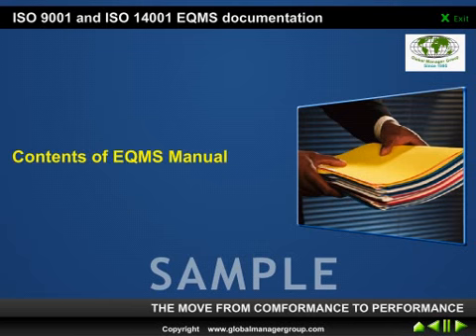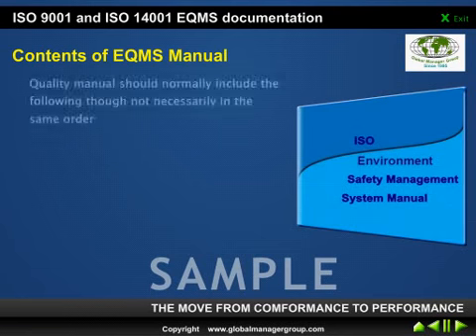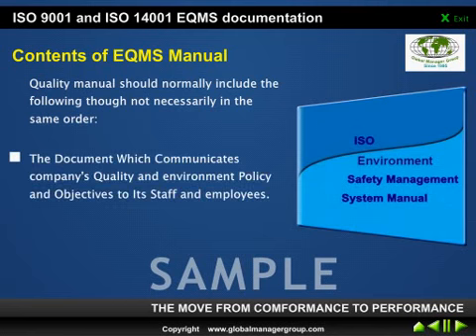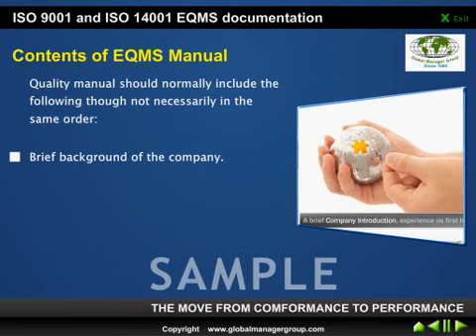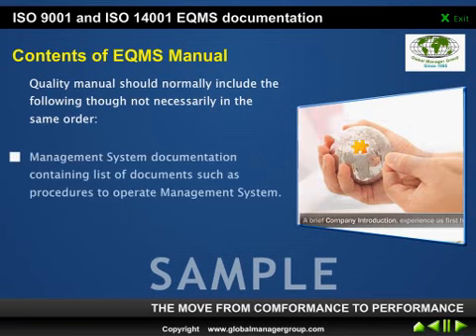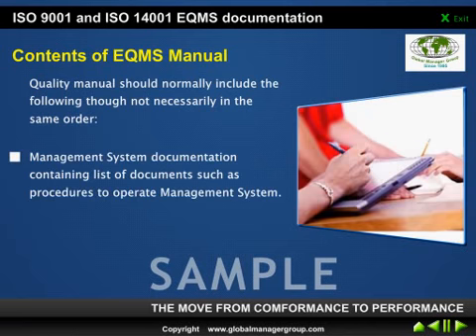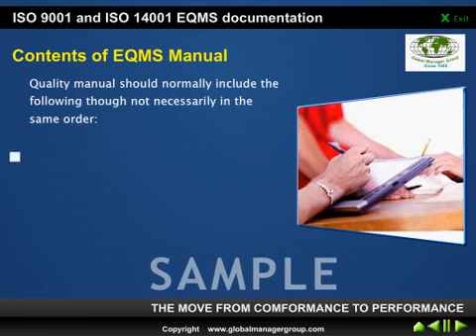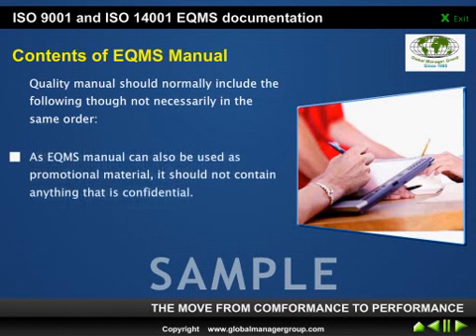What to Document for ISO 9001 and ISO 14001 Certification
This video is about ISO 9001 and ISO 14001 EQMS Documentation. Gives the brief information about Quality Management System and Environment Management System.